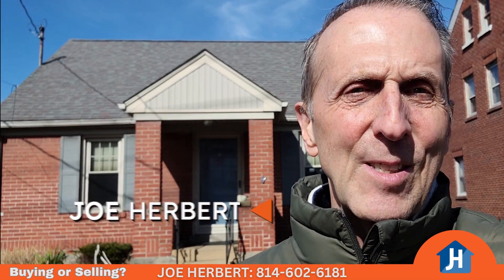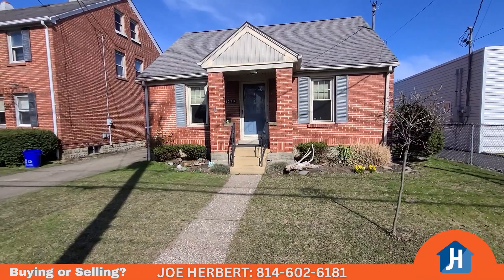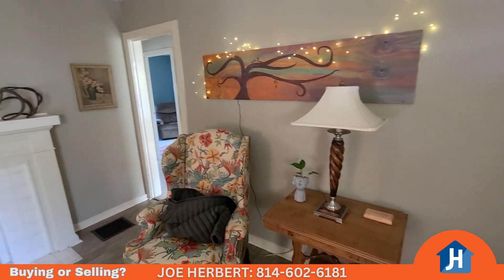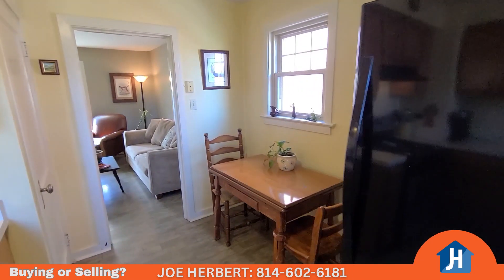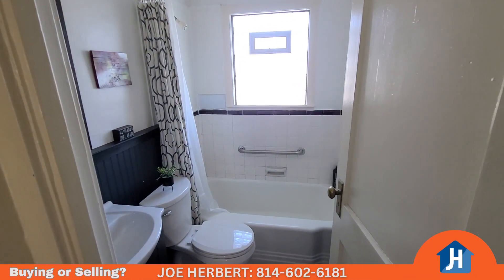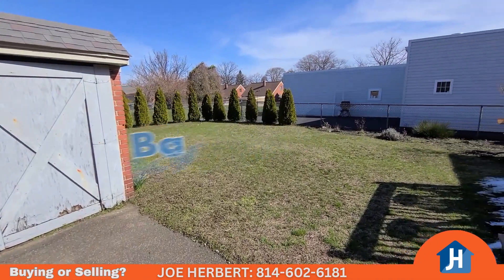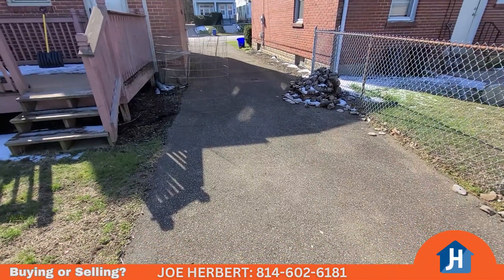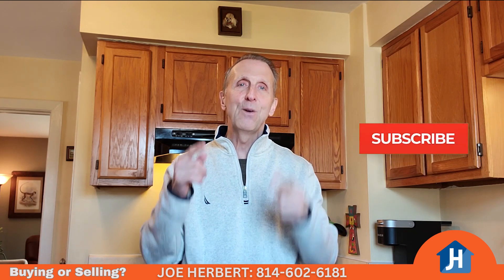For Sale in Erie, PA- 1220 West 8th St | Joe Herbert Realty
Super cute brick 1-story home in NW Erie. Awesome location! Walk to Frontier Park, 2 miles from Presque Isle State Park, 1 mile from the West Erie Plaza and Colony Plaza. Minutes from downtown Erie. This well taken care of home features an eat-in kitchen, family room with ornamental fireplace, 2 carpeted bedrooms, 1 full bathroom, spacious fenced yard, a 1-car garage, deck, and basement with plenty of storage. The eat-in kitchen features laminate floors, Formica countertops, refrigerator, and gas stove. The kitchen walks out to the deck where you can enjoy your morning coffee. The fenced yard is perfect for pets to play. You can park several cars in the driveway. The basement includes the washer and dryer. The walk-up attic has additional storage and could easily be converted to an office or playroom. The roof and Seaway windows were new in 2010. The Furnace and hot water tank are new in 2022.

Are you moving to Erie, PA? As a real estate agent in Erie, Joe Herbert has helped many people move her - helping people is one of his great pleasures in life, so if you are moving to Erie call or text Joe and you can be sure you'll make the transition easier on yourself!

If you are looking to buy or sell real estate in the Erie, PA area, look no further than Joe Herbert! Joe's INTEGRITY, PASSION, and COMMITMENT will ensure that you are represented in the best way by someone with a wealth of real estate AND local area knowledge.